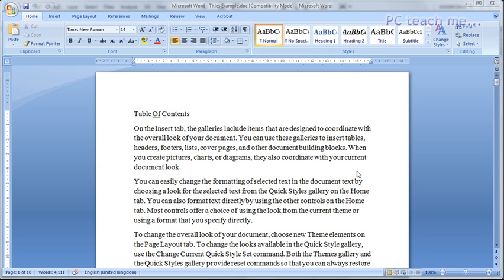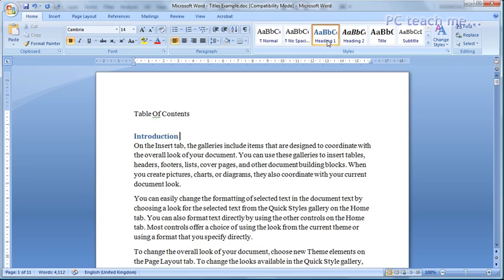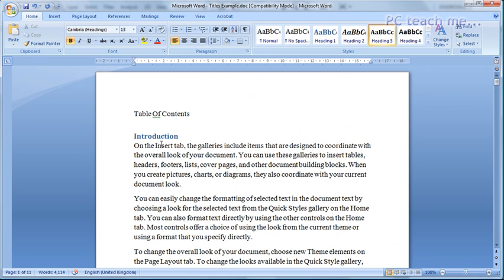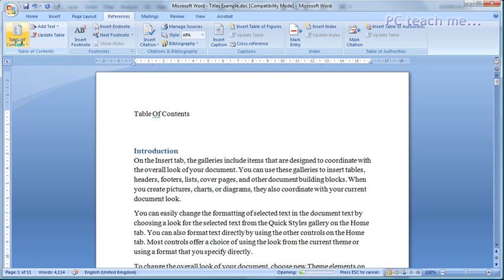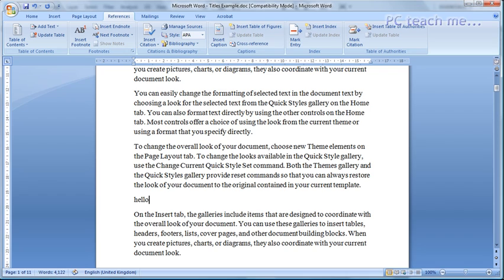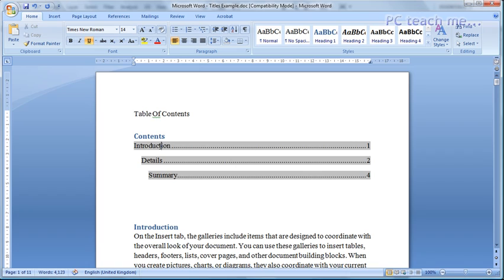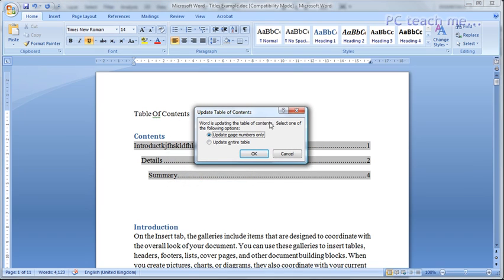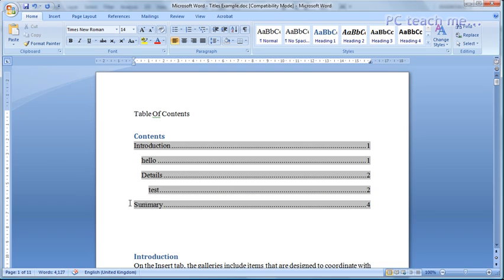Microsoft Word - Heading Styles And Table Of Contents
With Microsoft Word any documentation which requires structure will require titles to define each section of the document.  As discussed in previous videos you can manually highlight lines and make  them bold & underlined, but you are missing out on some of the wonderful features Microsoft Word can produce for you to save you time.

An example of this is a table of contents, when I first started making training material I would spend hours of time setting up my table of contents only to discover that after later editing the page numbers for the titles had changed which made my life miserable.  If only I knew now what I could have applied back then!

Using "Styles" specifically "Heading Styles" I could have produced my table fo contents in seconds rather than hours.  This video will explain to you the purpose of heading styles, not from a formatting point of view but from a structure point of view.

By the end of this video you will be able to create a table of contents based on your document in just a few clicks!

This is one of many videos which can be seen at PCTeach.me. Come join the gang!